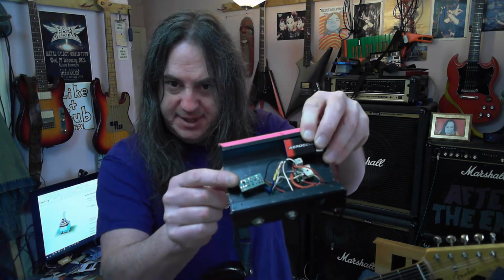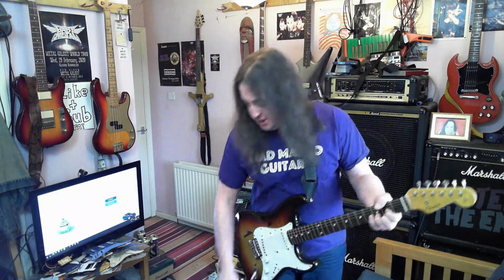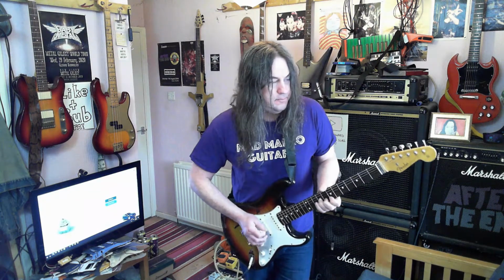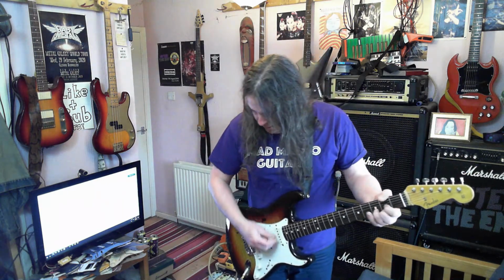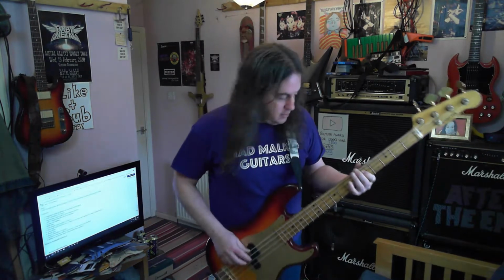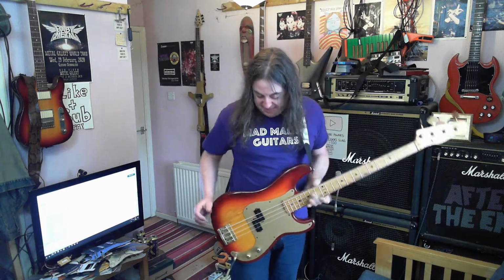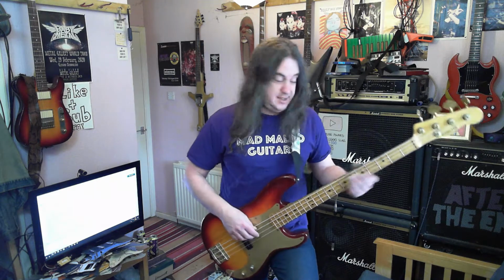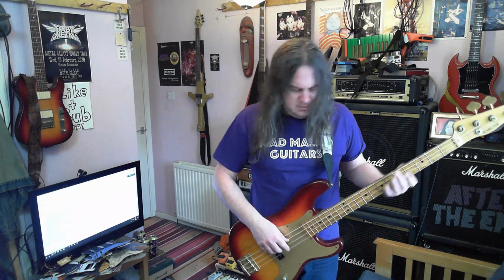Active Onboard Guitar Preamp G-201 DEMO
inexpensive guitar preamp - 6dB boost
meant to go in your guitar but for this demo ive fitted it into a pedal box
9v battery - pretty easy to fit
not decided what guitar im gonna put it in yet!